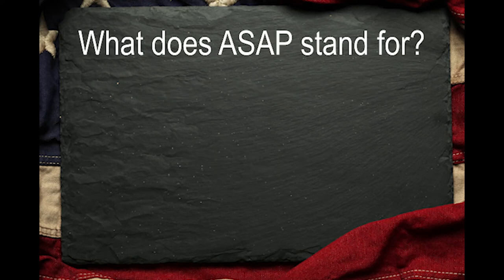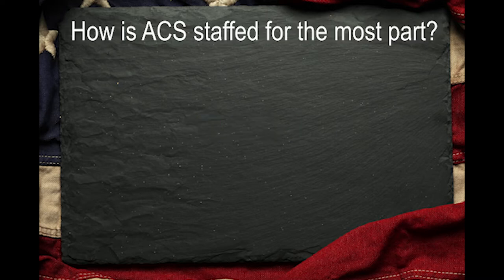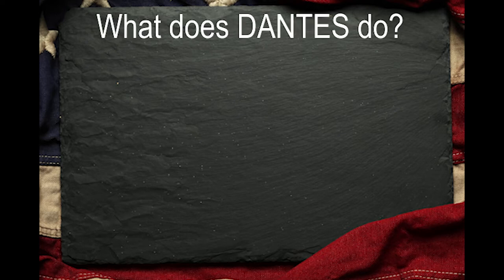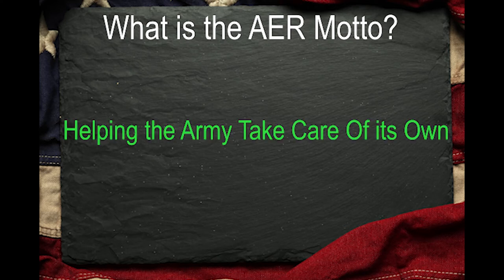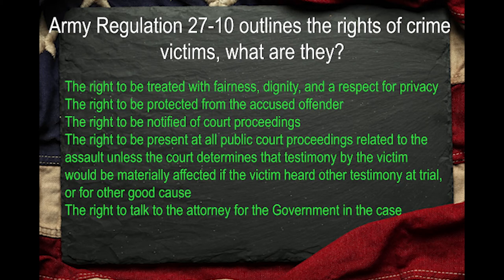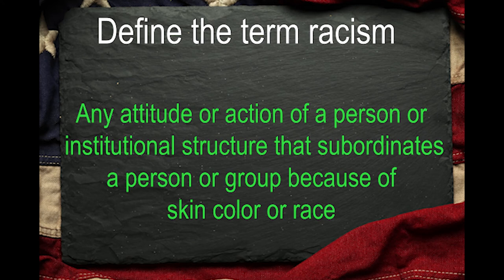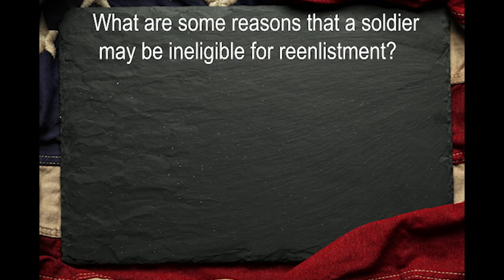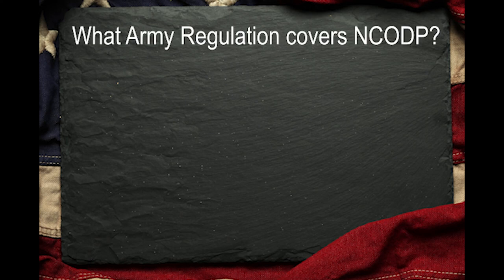Army Board Study Guide - Army Programs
Army promotion and Soldier/NCO of the month board questions on the topic Army Programs.